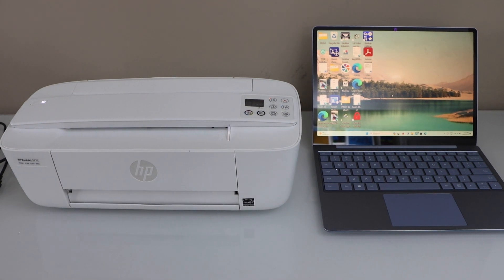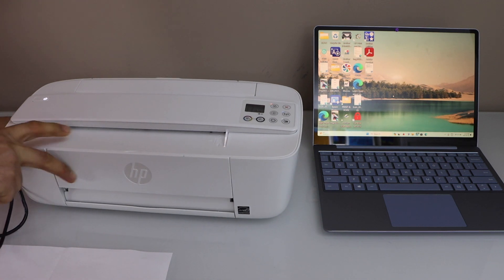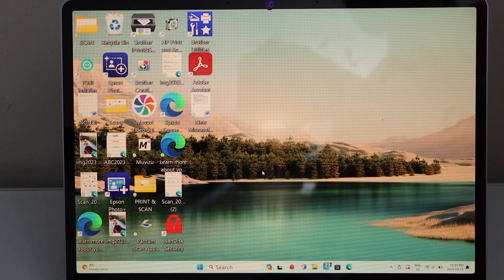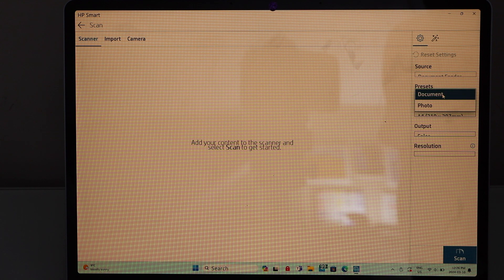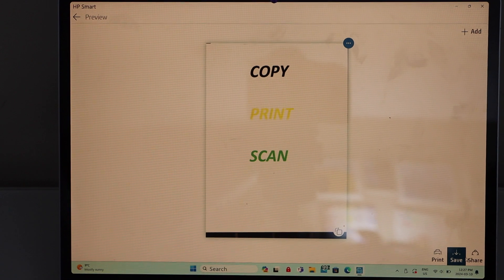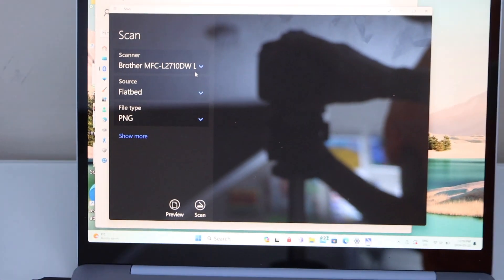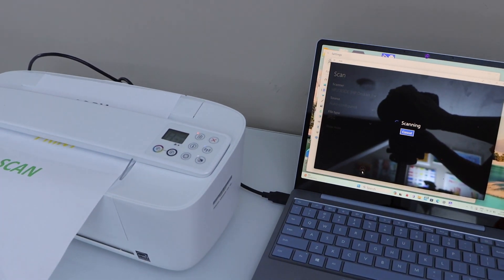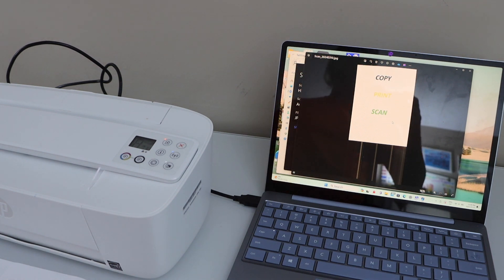How To Scan With HP DeskJet 3772 Printer Using Windows Scan App & HP Smart App ?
This video reviews how to Scan with an HP DeskJet 3700 Series Printer using a Windows laptop.